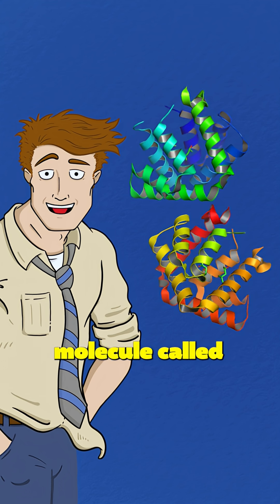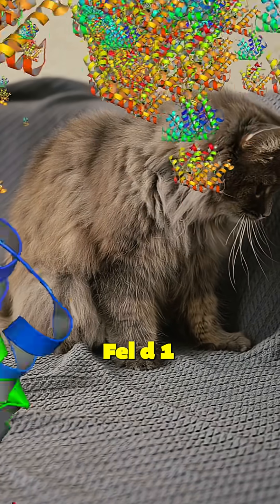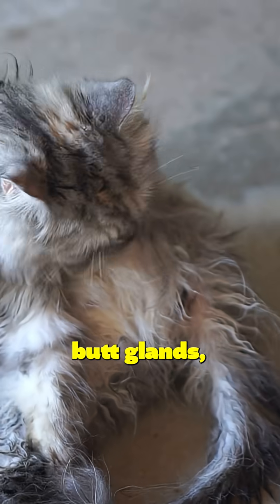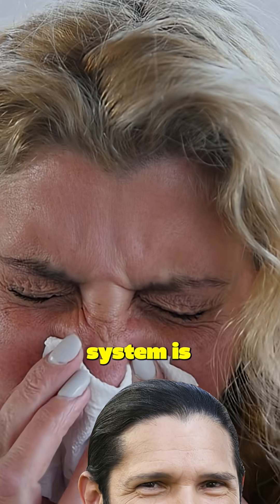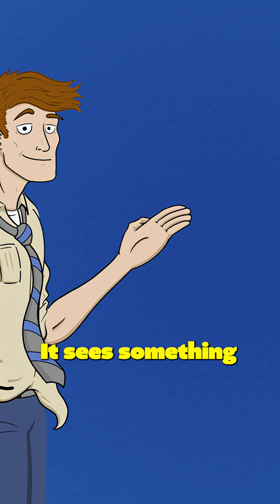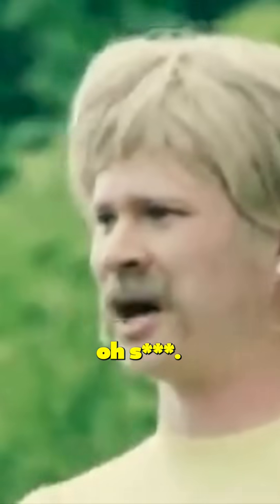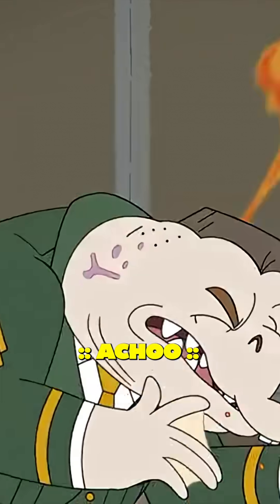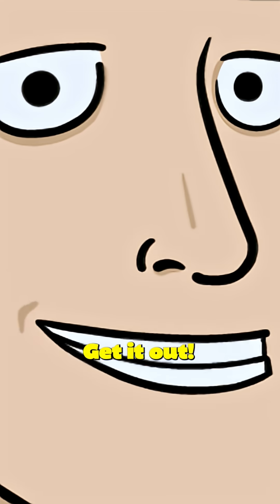Why Am I Allergic to Cats?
Allergic to cats? Let's break down why.

This is why you are allergic to cats.

WTFacts